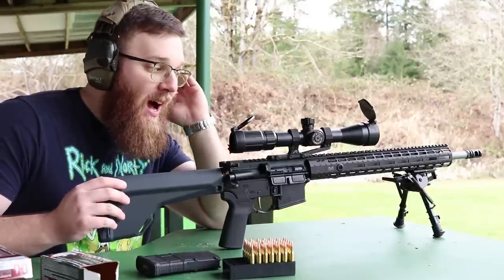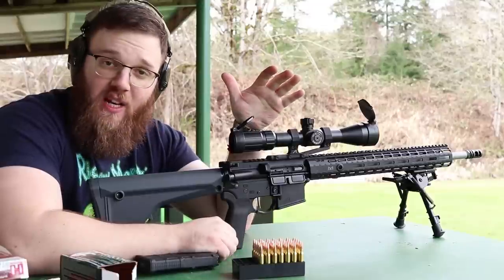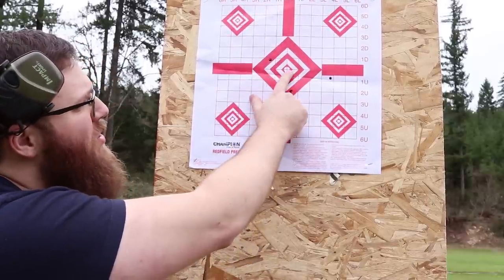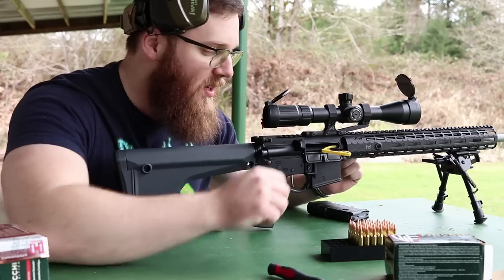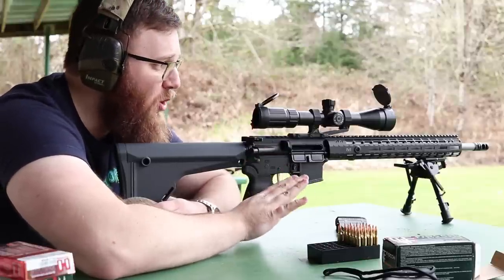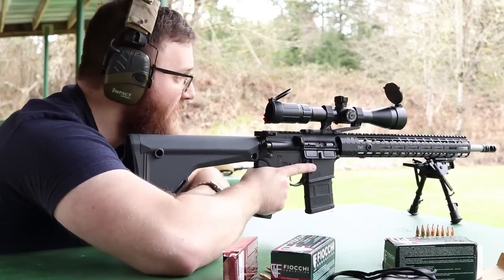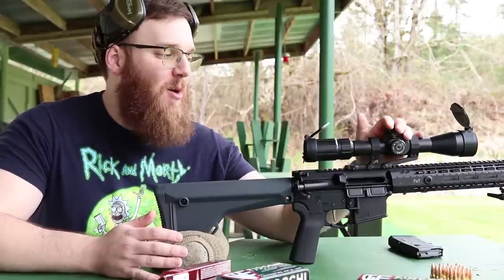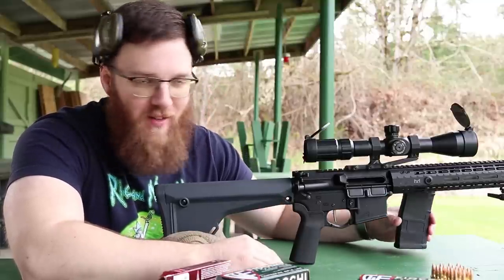How to Zero Your Scope